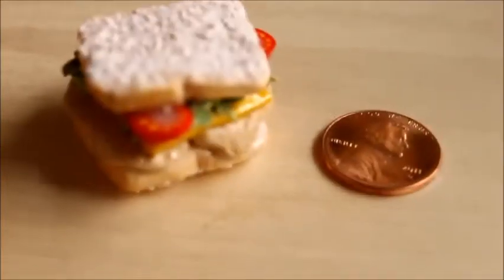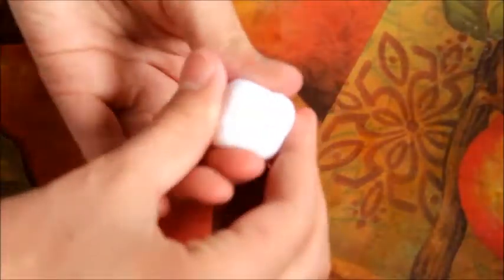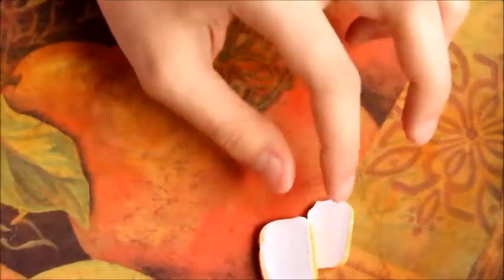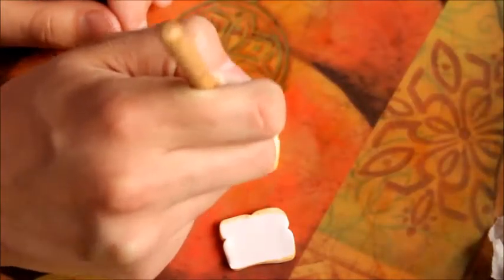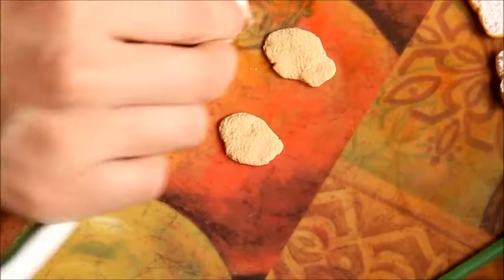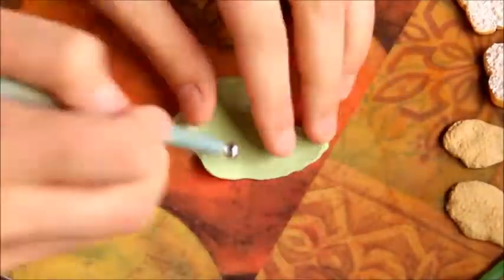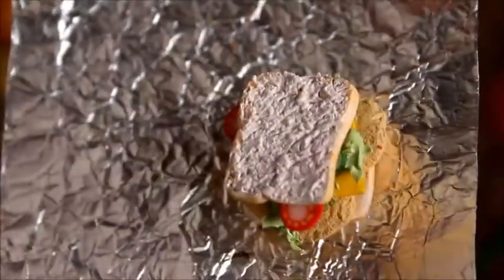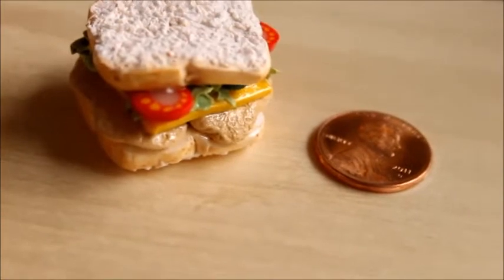Sandwich Tutorial (Polymer Clay) | Katherine'sKlayKreations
For my second tutorial, I decided to make this sandwich, since it is another one of my favorite foods to make. I am uploading this a little bit early (I'm hoping to upload at least once a week, but twice at the most) because I am actually leaving for a 19-day trip tomorrow.
-Katherine